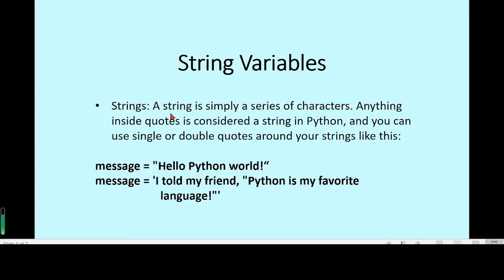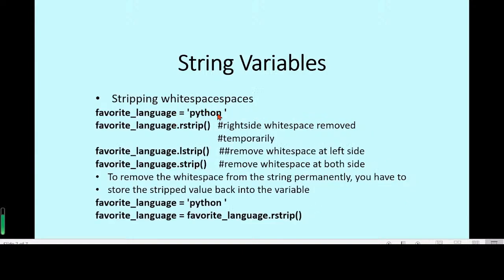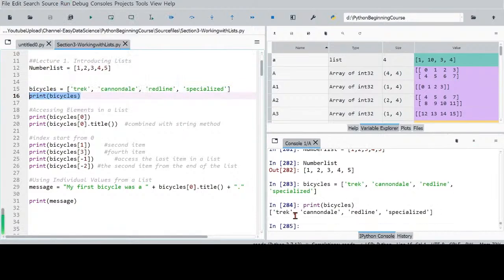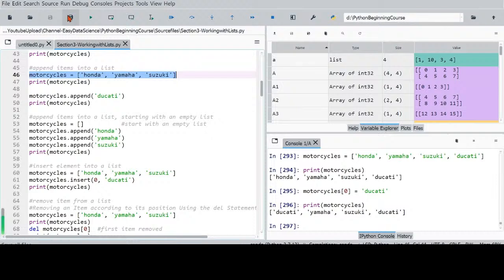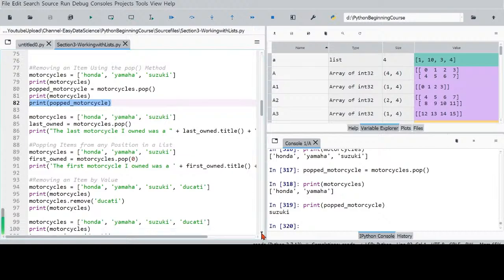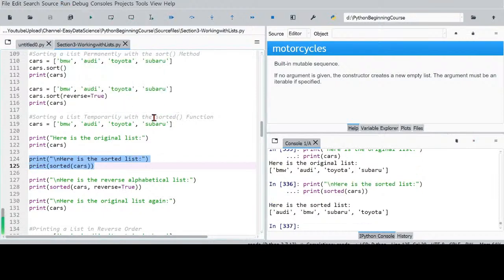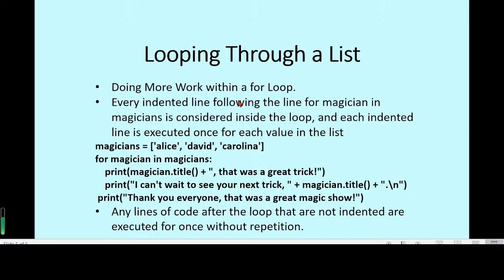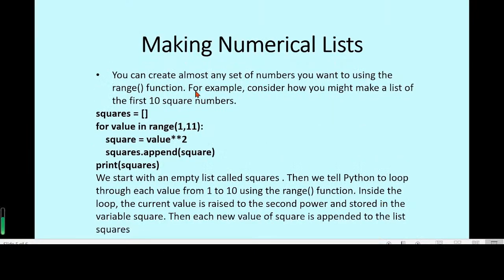Python list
String variables
   Numbers